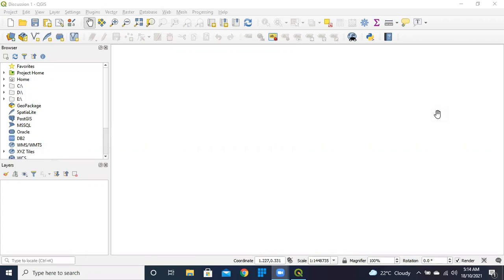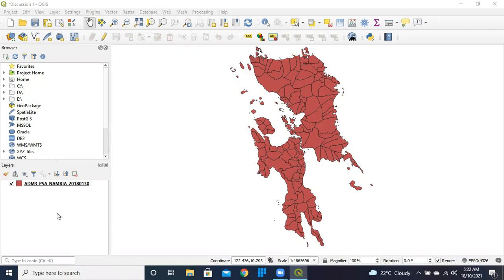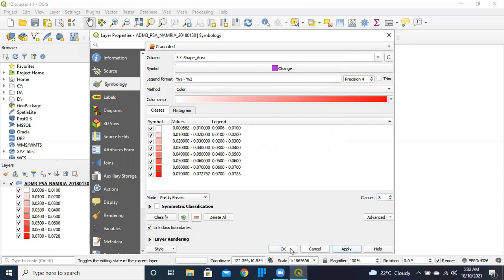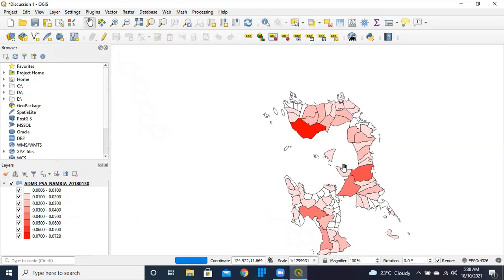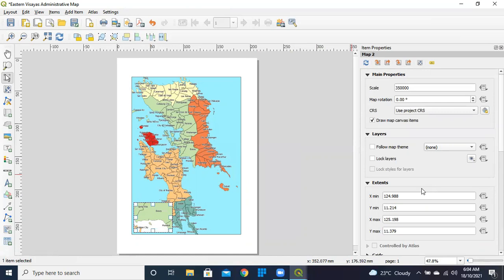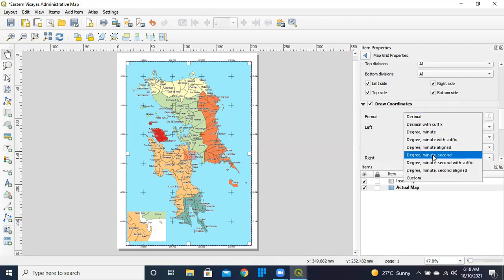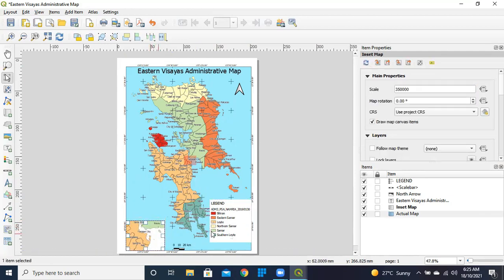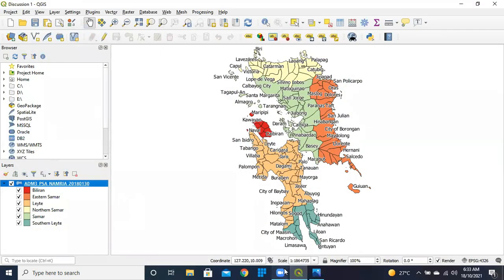ENS472 Part 2: Exporting Vector Data & Map Format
This discussion will be on how to export vector data on your QGIS and on how to do a simple Map Format.